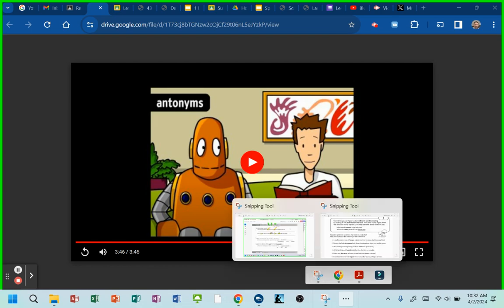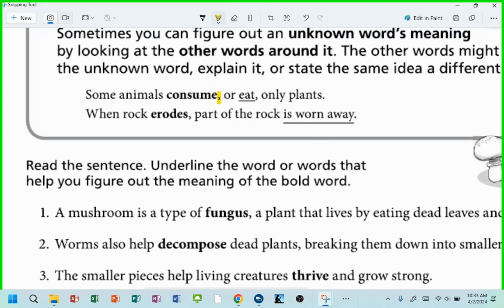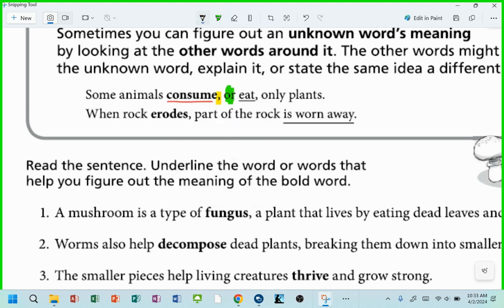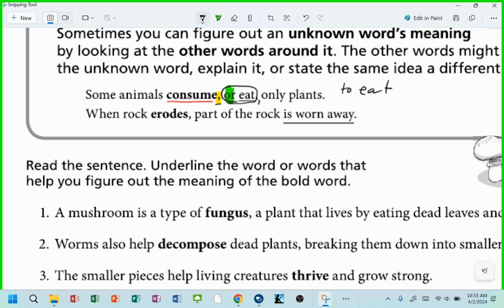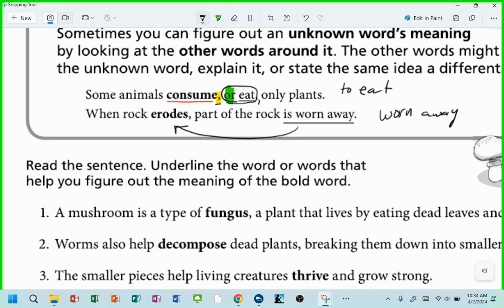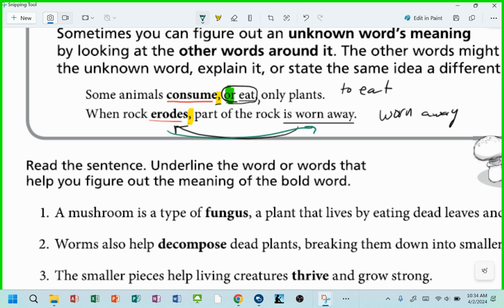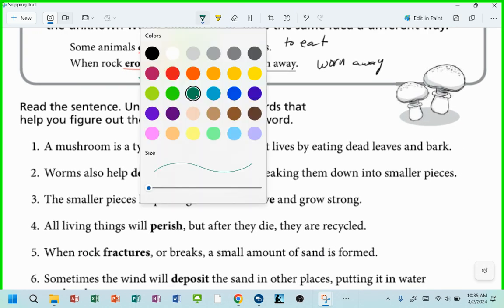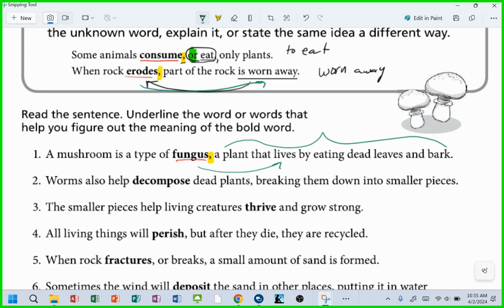Context Clues 2 2024